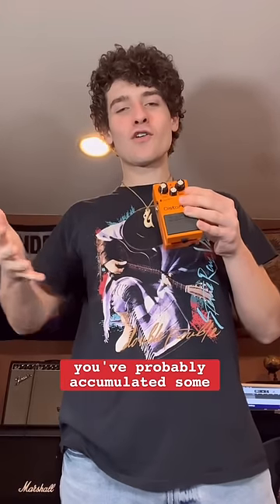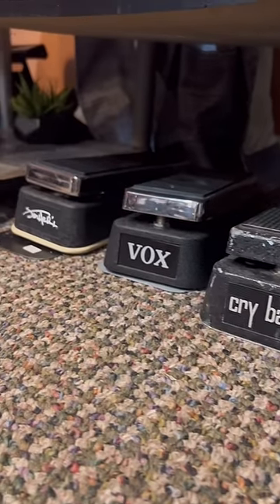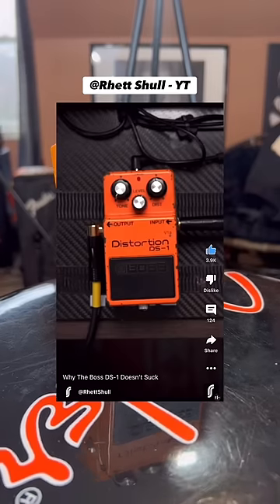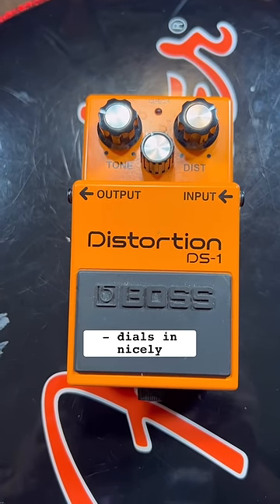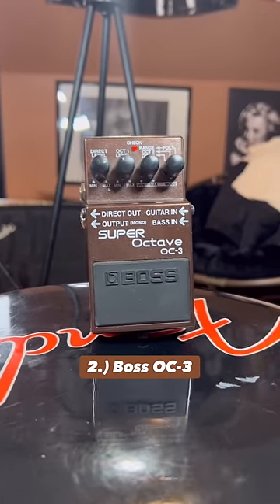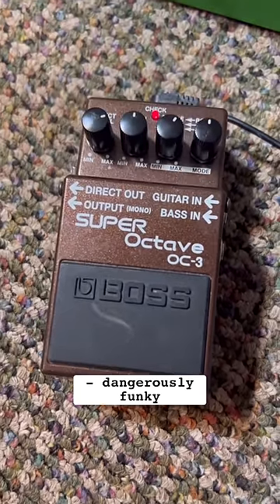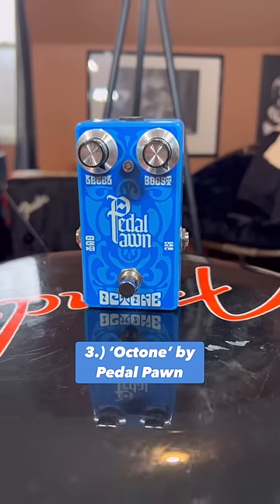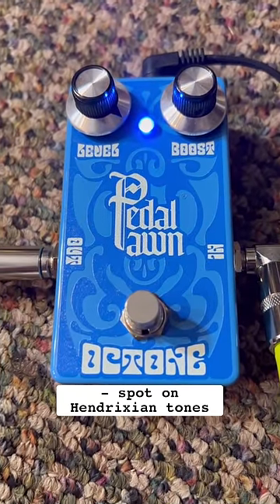Guitar Pedals That Deserve More Attention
yessir. these pedals need more play time. can you dig it.